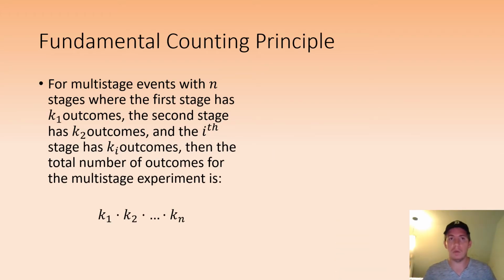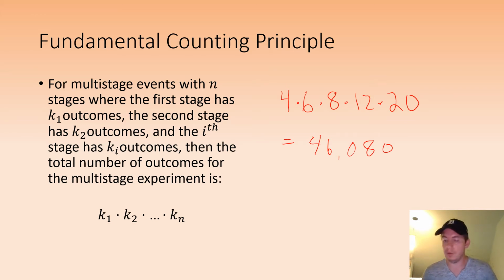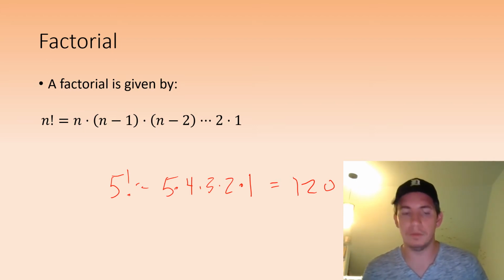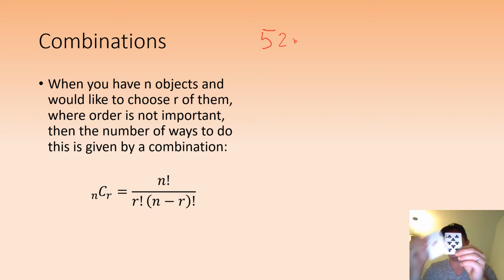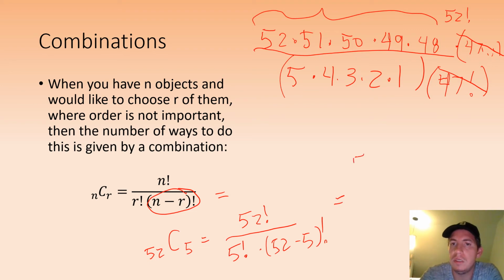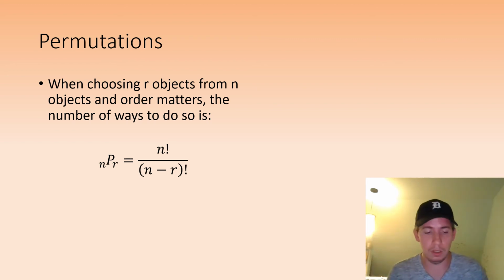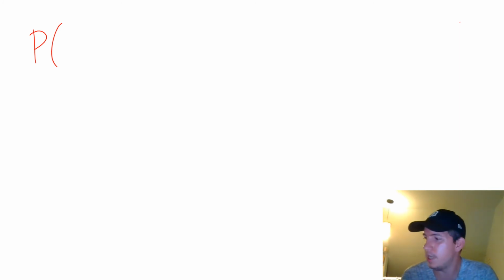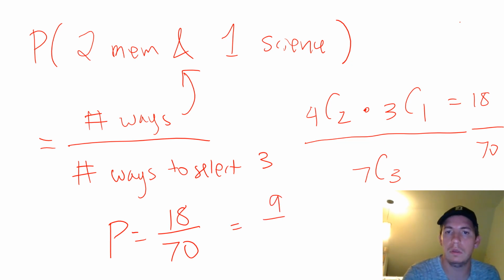Sections 4.4 and 4.5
This is a lecture video for STA 1020, taught at Wayne State University.  This lecture covers counting techniques for Probability.